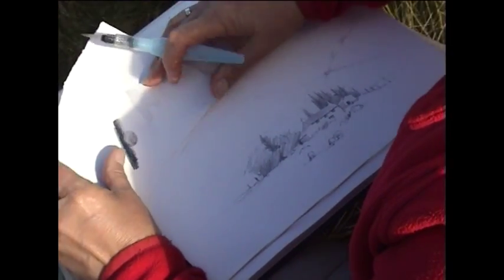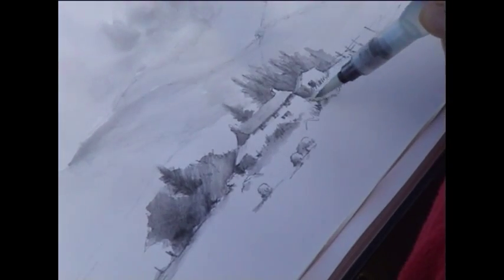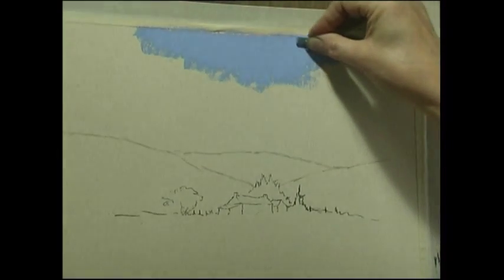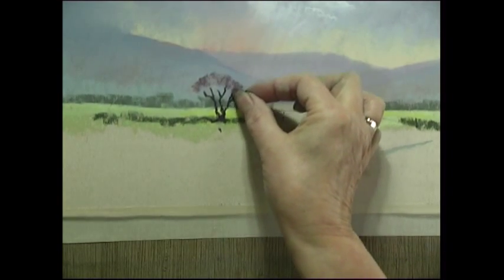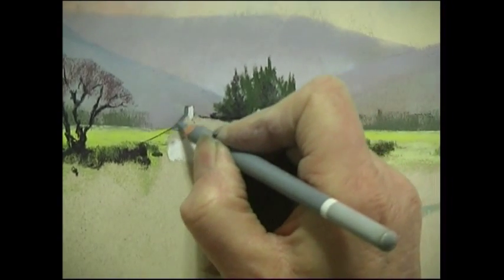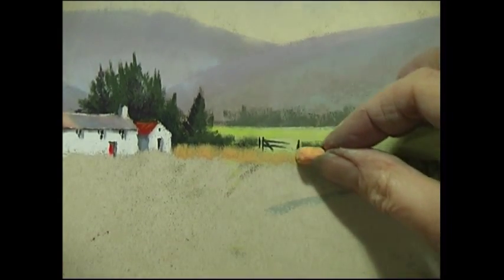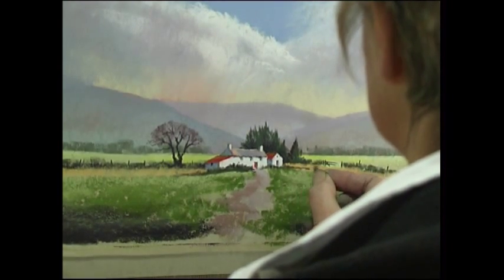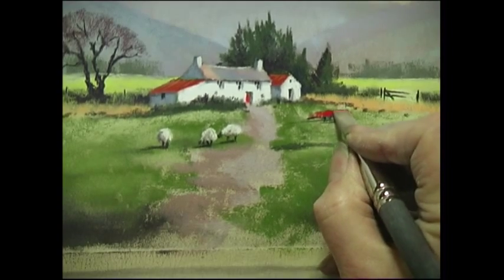Painting Landscapes in Pastel by Jenny Keal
An excerpt from Jenny's dvd showing the original sketch in the hills of
Wales,all the materials used and followed by a detailed filming of the
full painting.
The dvd is available from Jenny's web site.